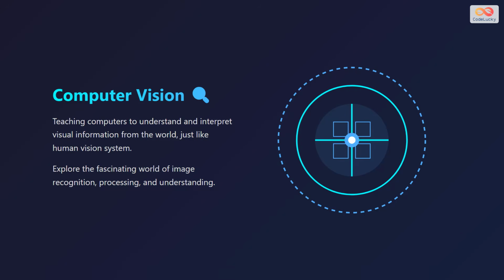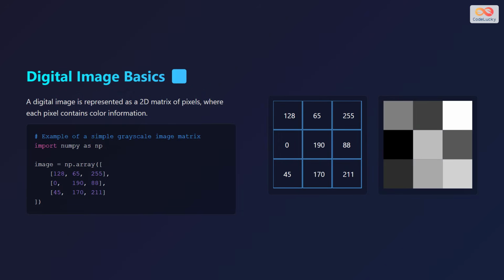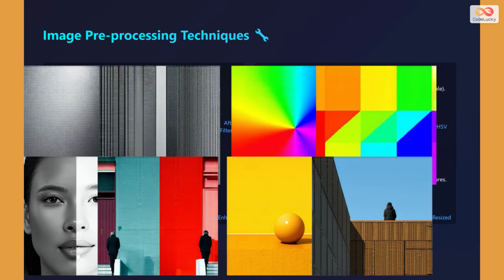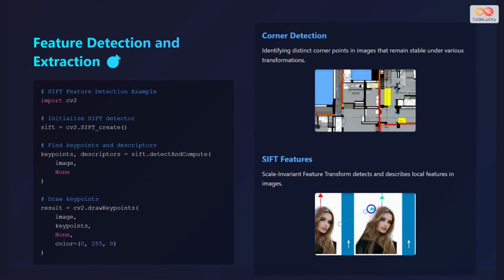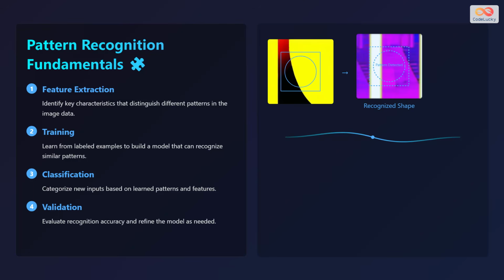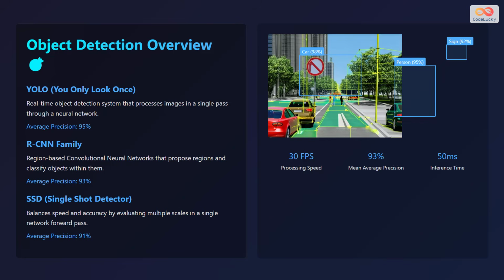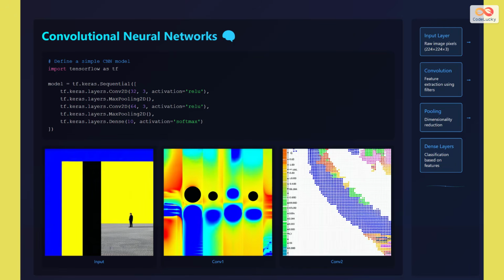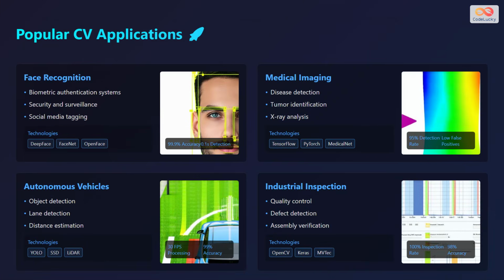Computer Vision for Beginners: An Easy Introduction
Dive into the fascinating world of Computer Vision! 🤖 Learn how computers can 'see' and interpret images, just like humans. This beginner-friendly video breaks down the core concepts and techniques of computer vision in an easy-to-understand way.

We'll explore the basics of digital images, essential pre-processing methods, feature detection, and object recognition. 🖼️ Discover how edge detection works and how Convolutional Neural Networks (CNNs) learn to identify patterns. We'll also look at popular real-world applications, from face recognition to autonomous vehicles. 🚗

Plus, get a glimpse into the future of computer vision, with trends like 3D vision, multimodal learning, and edge computing. 🔮 Whether you're a student, developer, or just curious, this video will provide a solid foundation for understanding computer vision. Let's unlock the secrets of visual intelligence together! 🚀

Chapters:
00:00 - Computer Vision 🔍
00:24 - Digital Image Basics 📊
01:06 - Image Pre-processing Techniques 🔧
01:52 - Feature Detection and Extraction 🎯
02:31 - Edge Detection 🔍
03:03 - Pattern Recognition Fundamentals 🧩
03:43 - Object Detection Overview 🎯
04:23 - Convolutional Neural Networks 🧠
05:06 - Popular CV Applications 🚀
05:47 - Future of Computer Vision 🔮
06:33 - Outro